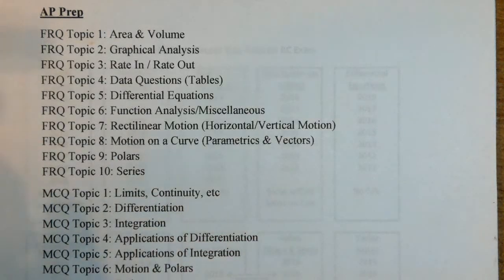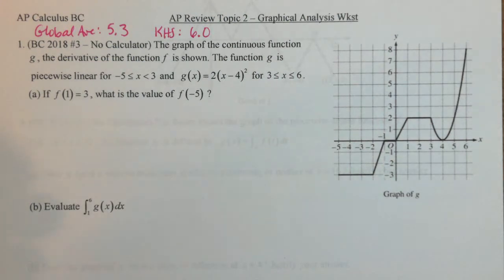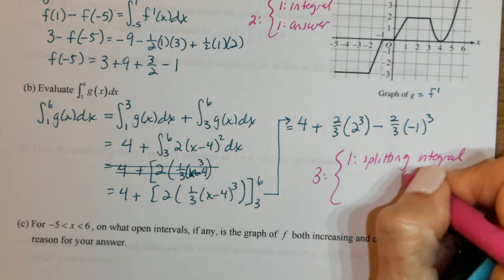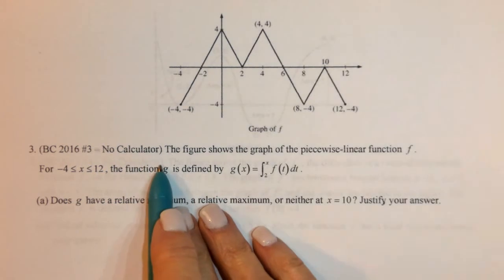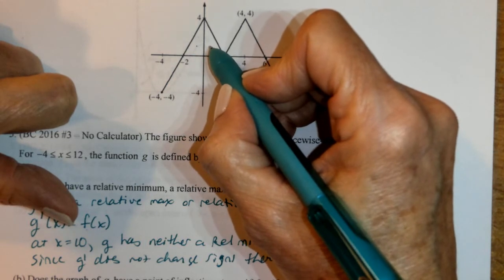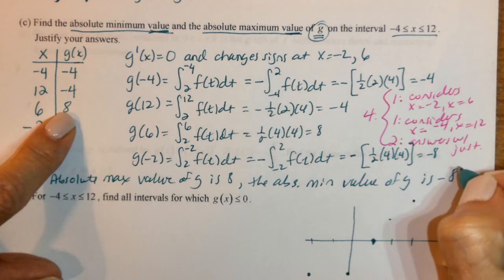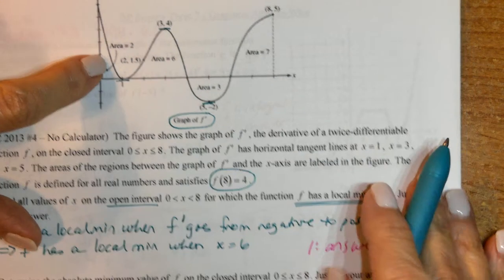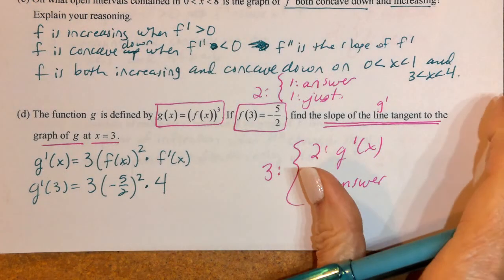FRQ Topic 2 - Graphical Analysis